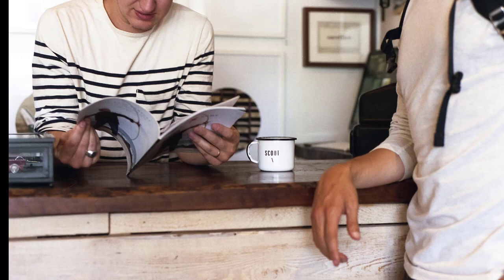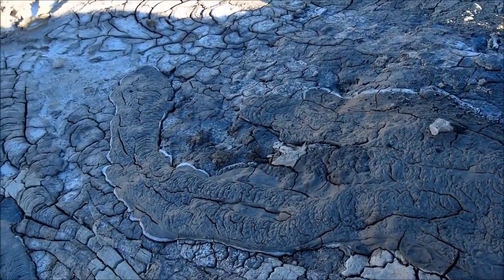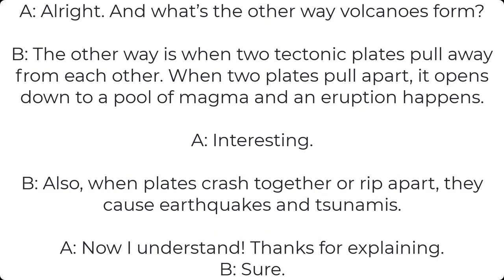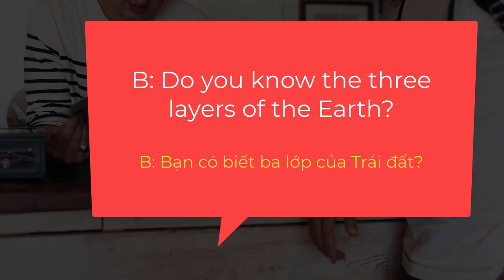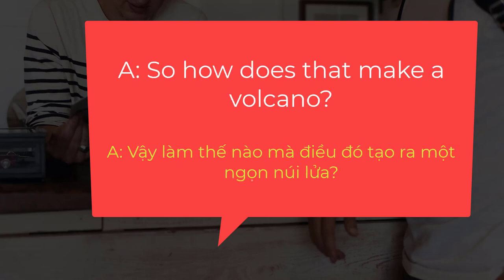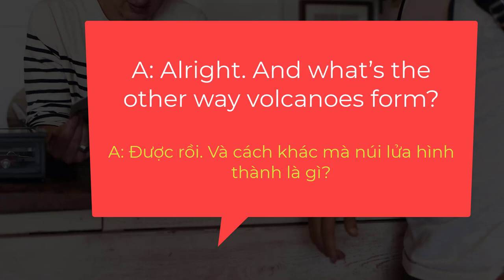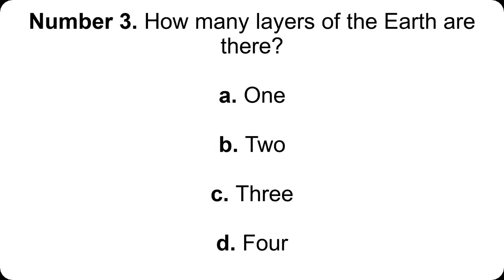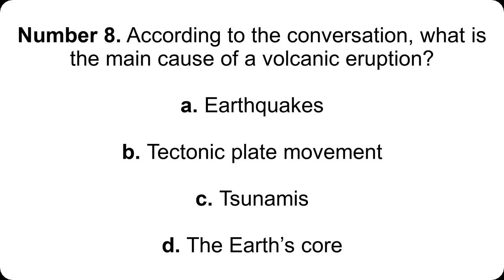Luyện nghe tiếng anh mỹ SIÊU DỄ HỌC (P6)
nhập mã để nhận ưu đải
GPH7-RMN7-M55H

Chào bạn, tôi là Tân, sau nhiều năm dạy và học Tiếng anh tôi nhận thấy nhiều bạn mắc rất nhiều sai lầm trong việc học tiếng anh, tôi quyết định lập một kênh nơi tôi chia sẻ CÁCH HỌC TIẾNG ANH, PHƯƠNG PHÁP TỰ HỌC TIẾNG ANH, tôi cũng thường livestream giúp bạn cải thiện phát âm tiếng anh.
🛫 Dành cho những bạn nghiêm túc với Tiếng anh
🍕SỰ THẬT VỀ VIỆC HỌC TIẾNG ANH MÀ TRUNG TÂM NGOẠI NGỮ KHÔNG MUỐN BẠN BIẾT